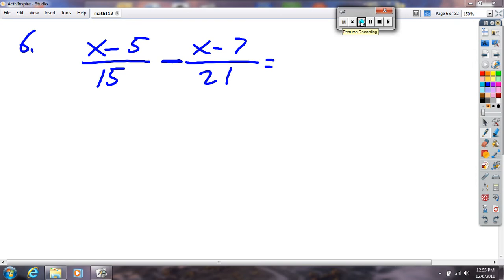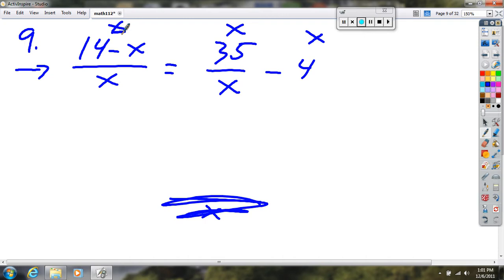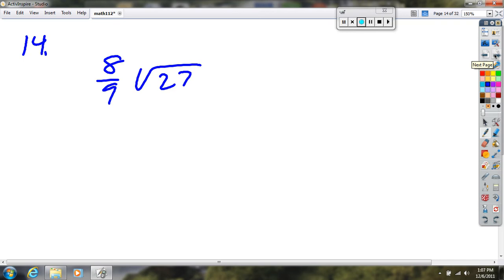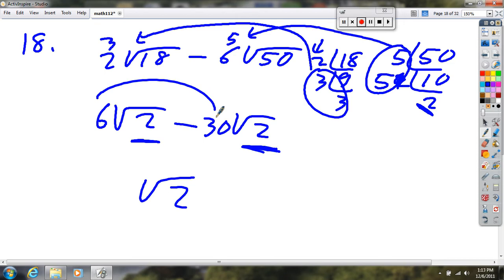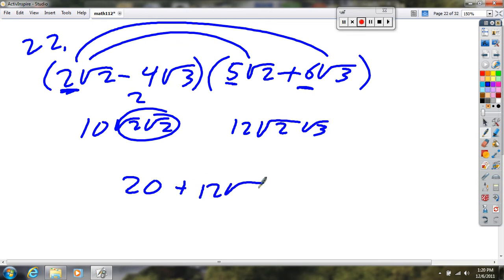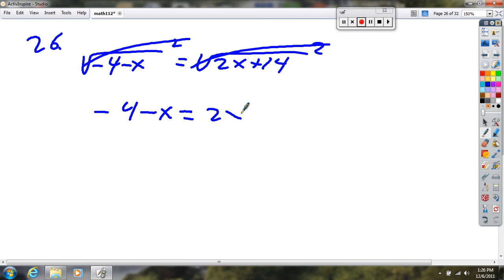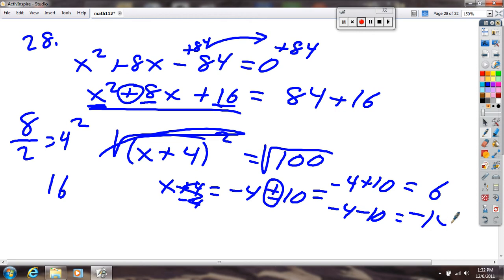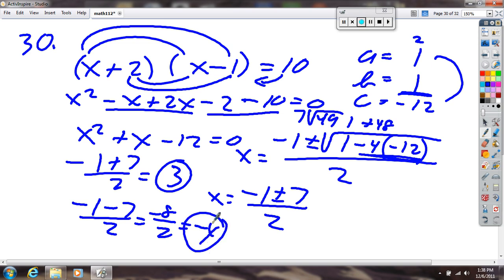Math 112 Test 3 #6